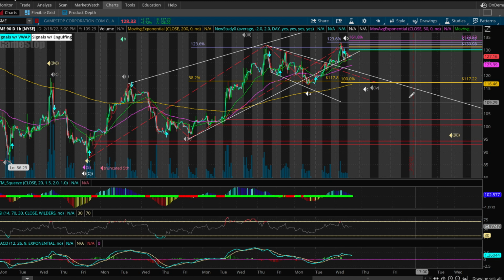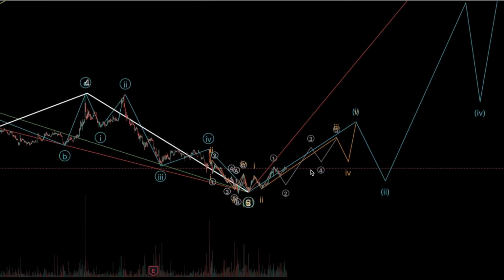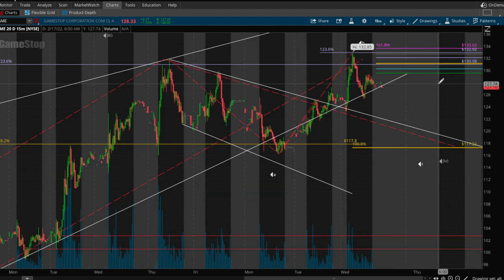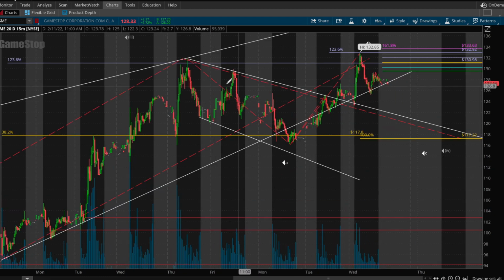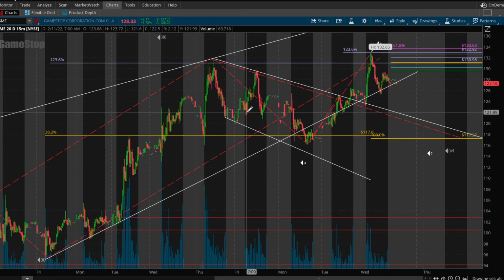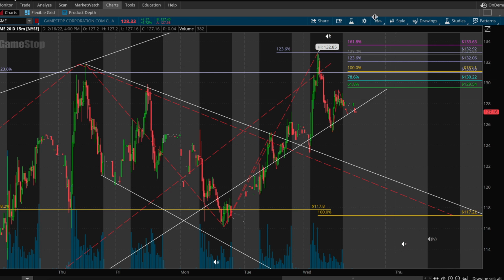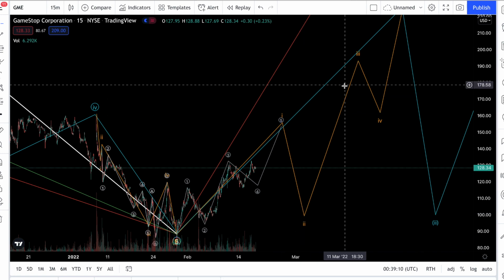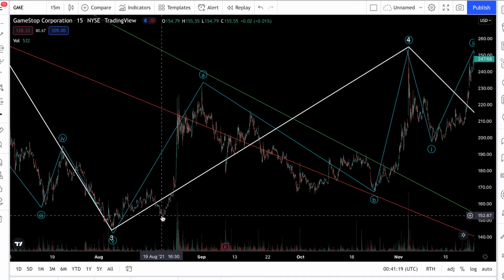GME Elliott Wave Suggests MASSIVE UPSIDE IMMINENT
Alternation Nation, mate.